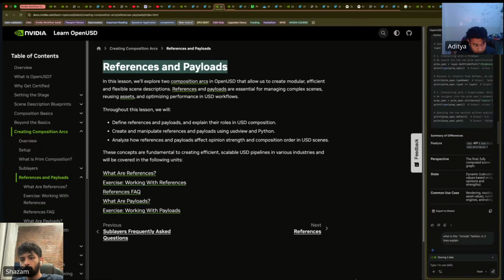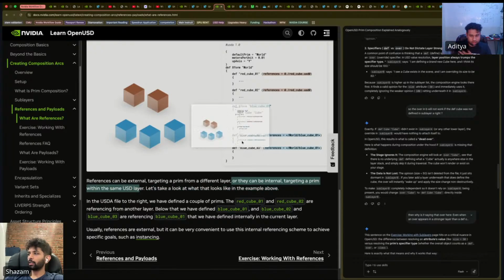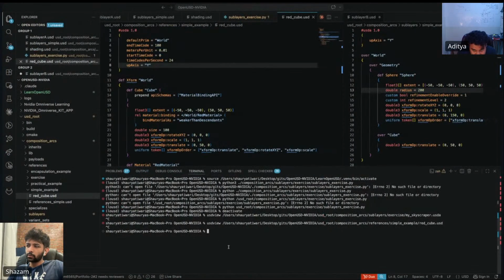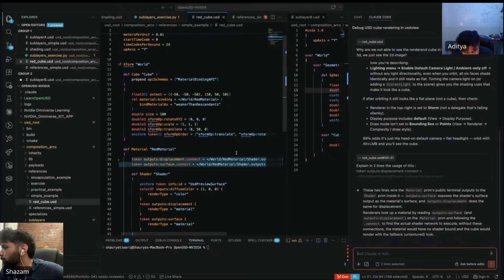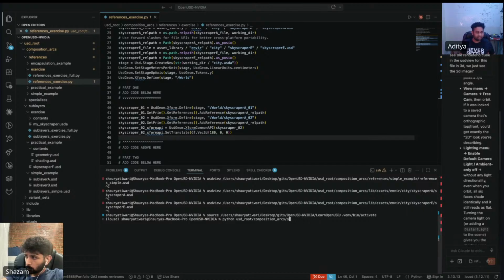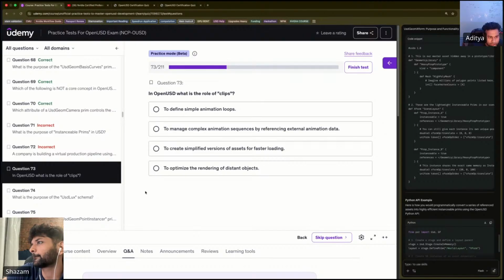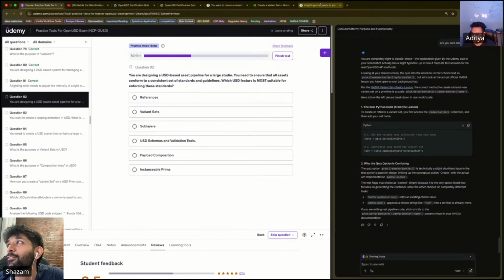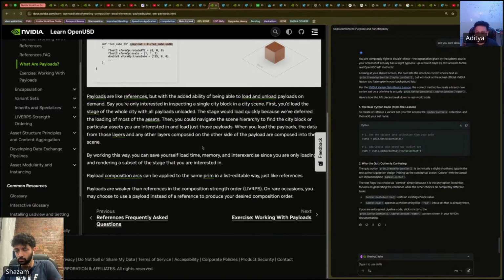NVIDIA OpenUSD Certification - References and Payloads - Hands On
DAY 33 - Creating Composition Arcs - References and Payloads - Hands On Excercise - Module 5 (4/8 completed)

This module introduces you to USD’s composition system - the technology that makes collaborative, non-destructive, and modular 3D workflows possible.